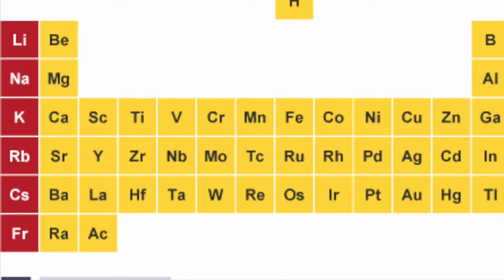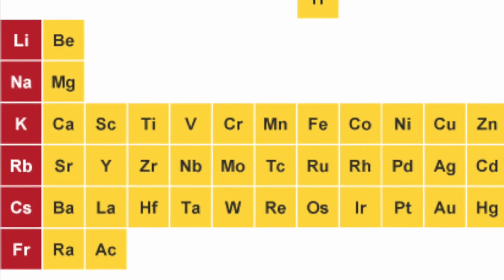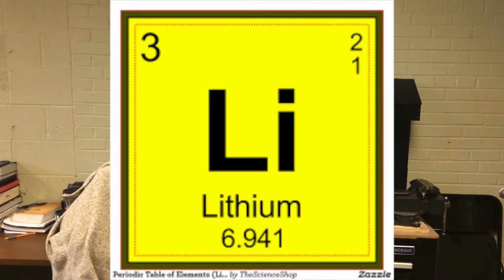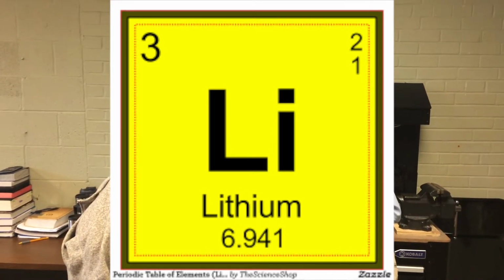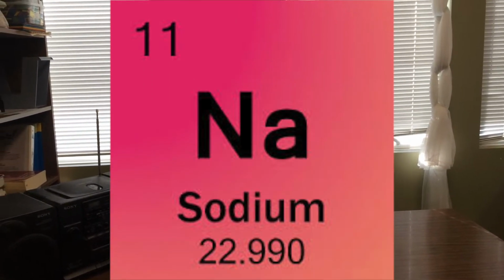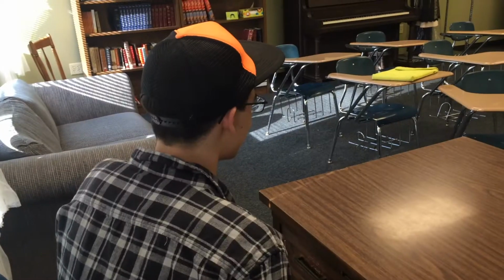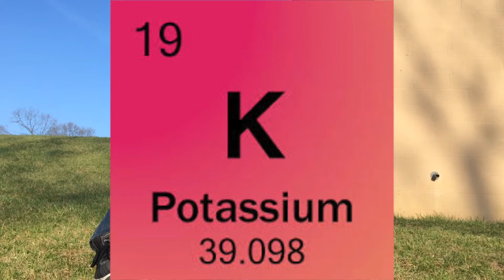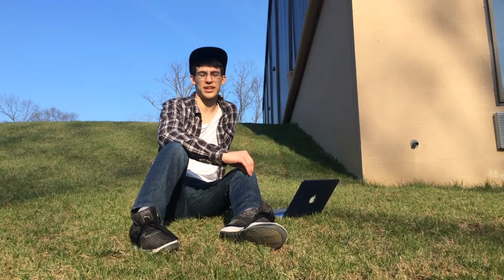Lucas Lanza the alkali guy